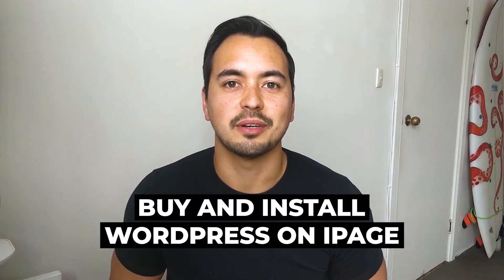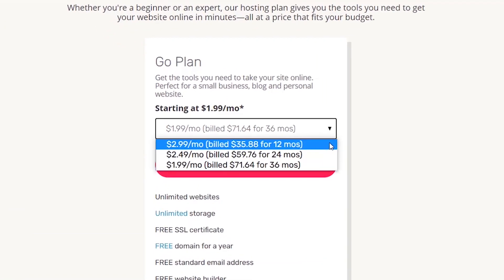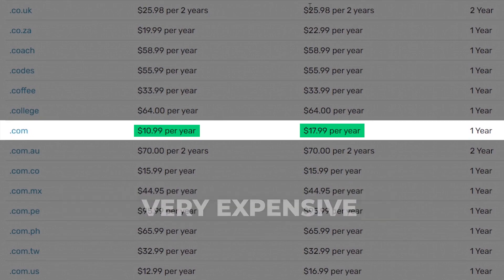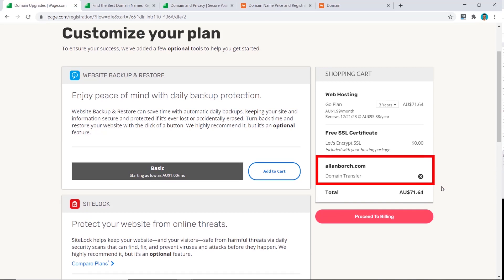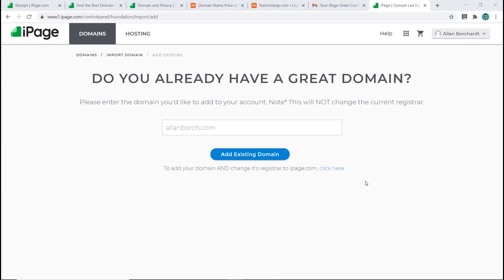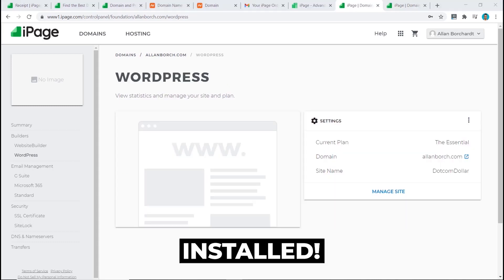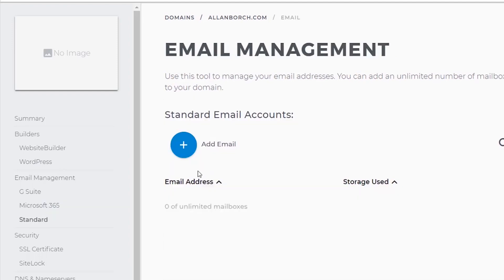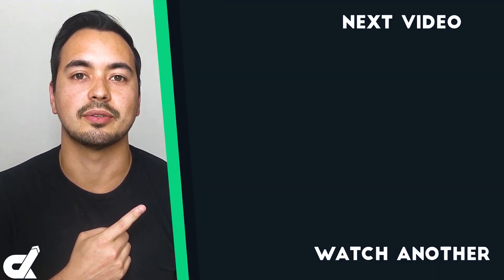How To Install WordPress On iPage Hosting 2026🔥+SSL & Email Setup [Tutorial: Beginners Buying Guide]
Want to learn how to buy and install WordPress on iPage Hosting correctly? In this step-by-step tutorial, I will show how to do this quickly and provide tips and tricks along the way.

1. How to purchase your hosting the right way
2. How to register and connect your domain
3. How to install WordPress onto your website and configure basic settings on iPage's dashboard

⏱️TIMESTAMPS⏱️
00:00 - Overview and bonus
00:35 - How to buy iPage Hosting at a discounted price
01:06 - How to choose the best hosting plan with iPage
01:42 - Choosing your domain name, iPage or Namecheap?
04:31 - Linking Namecheap domain name to iPage hosting
05:34 - How to install WordPress on iPage with the one-click method
06:18 - How to install an SSL certificate and secure your website
07:05 - How to create an email account for free on iPage